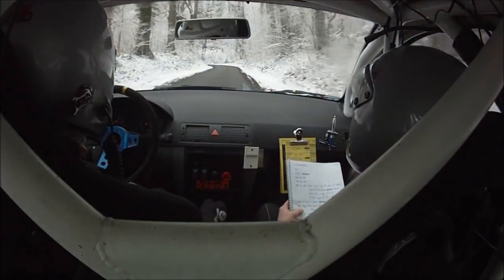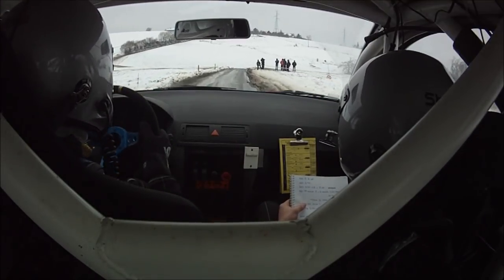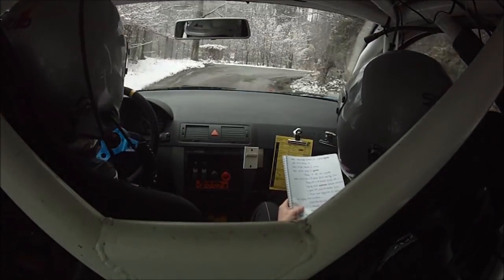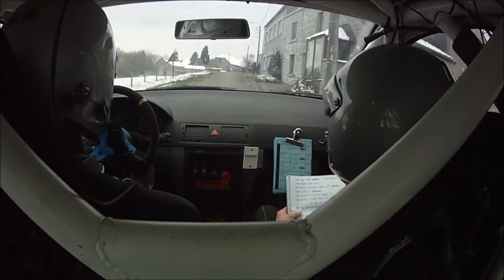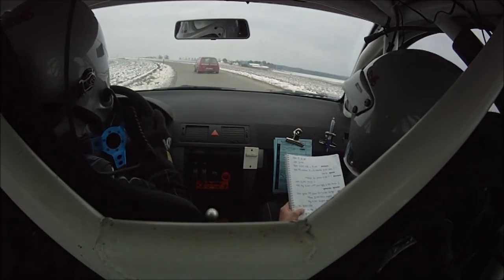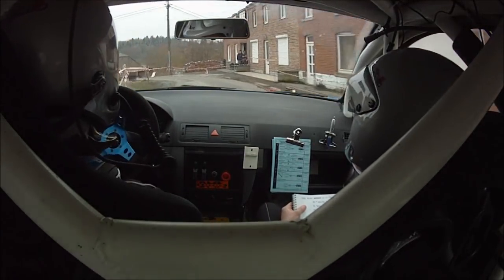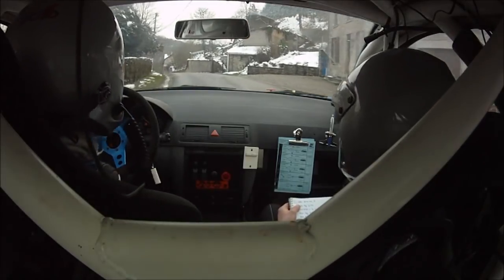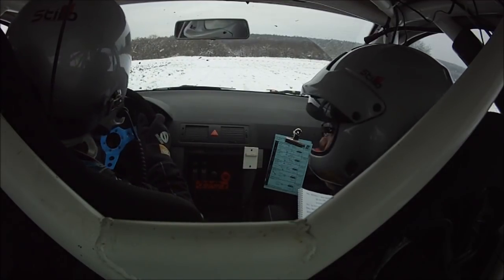Onboard Donnay - Nautet Rallye des Ardennes 2013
Onboard Rallye des Ardennes 2013 Nicolas Donnay - Loïc Nautet Skoda Fabia div.2 classe 4